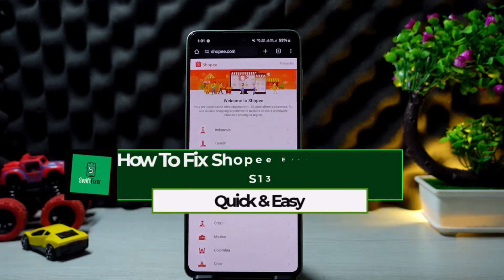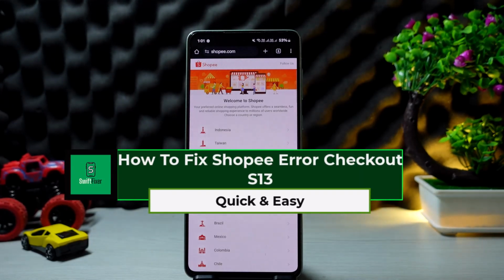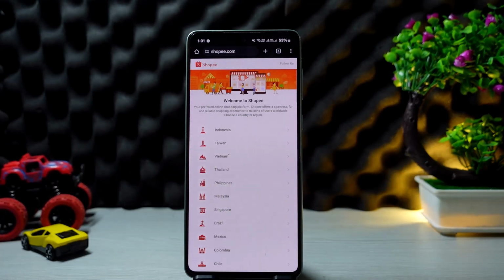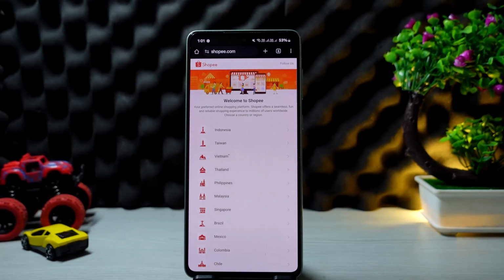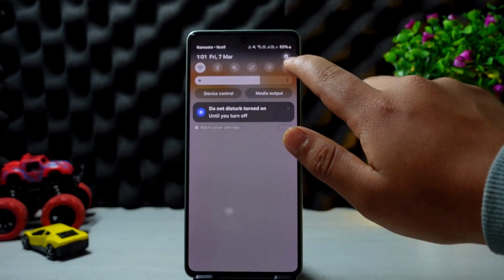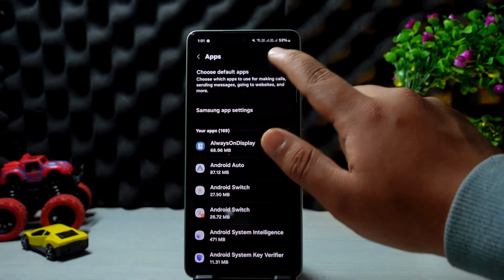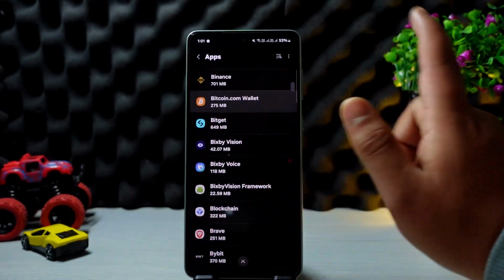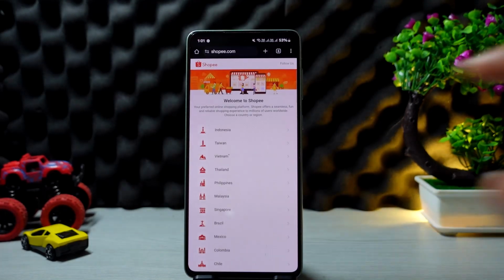How To Fix Shopee Error Checkout S13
If you're encountering the Shopee checkout error S13, this video will guide you through the troubleshooting steps to resolve it. The error S13 usually means that your checkout attempt has been rejected due to unusual activity. Fortunately, there are a few simple methods you can try to fix this issue and proceed with your purchase.

First, clearing the Shopee app cache can help resolve temporary glitches. To do this, swipe down the notification bar, tap on the gear icon to open Settings, navigate to "Apps," find and select the Shopee app, go to "Storage," and tap on "Clear Cache." This step removes any stored temporary files that might be interfering with the checkout process.

Another effective solution is to log out of your Shopee account and log back in. This refreshes your session and can sometimes fix checkout errors. Also, make sure your Shopee app is updated to the latest version, as updates often include bug fixes that address common issues like checkout failures.

If the problem persists, try using a different payment method or even a different device for the transaction. Sometimes, the issue may be related to payment security checks or device-related restrictions. Ensuring that your payment method is valid and not flagged for security concerns can also help.

If none of these solutions work, you may need to contact Shopee’s customer support for further assistance.

Timestamps:
0:00 Introduction
0:05 Understanding Shopee Checkout Error S13
0:14 Clearing the Shopee App Cache
0:38 Logging Out and Back In
0:46 Updating the Shopee App
0:51 Trying a Different Payment Method
0:55 Conclusion